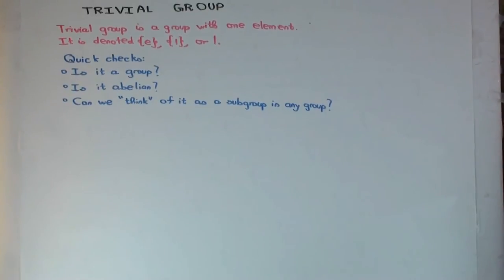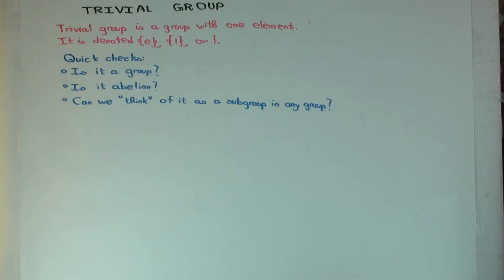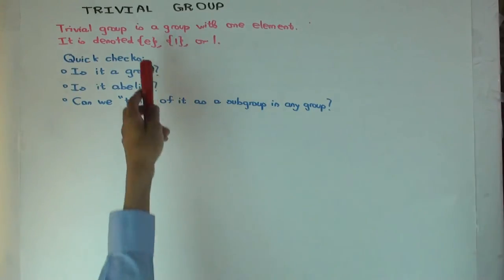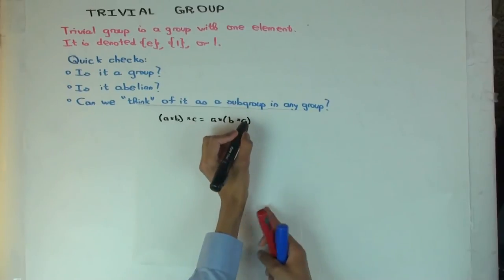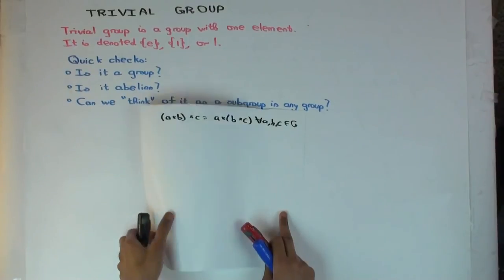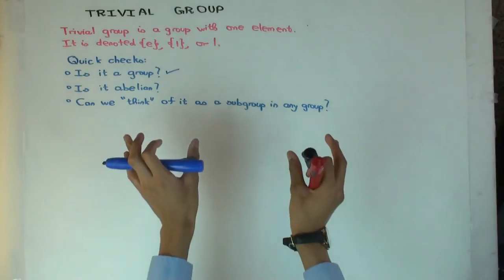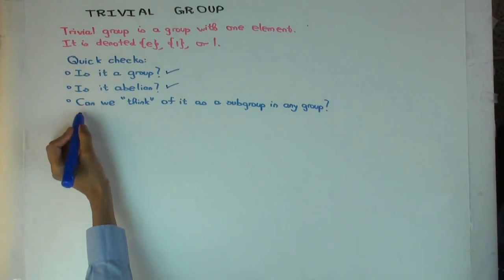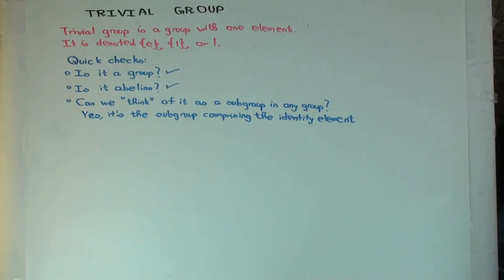Trivial group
Video created by Ruinan Liu and Vipul Naik.